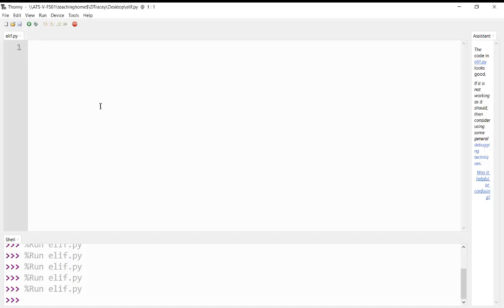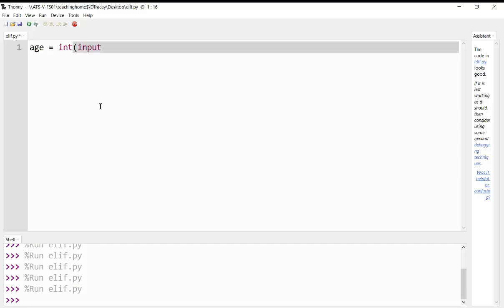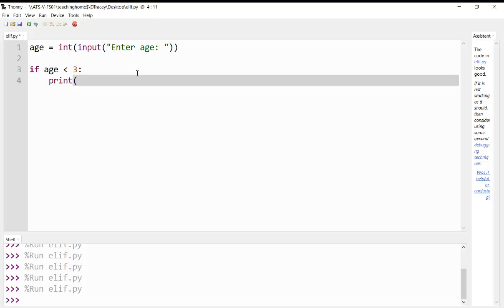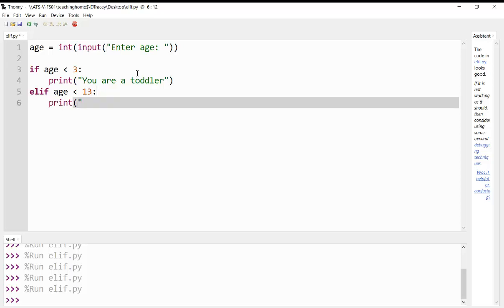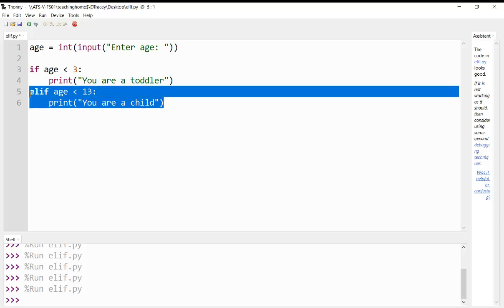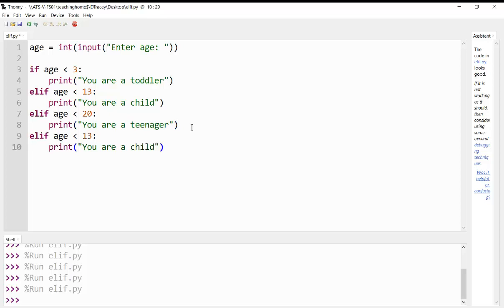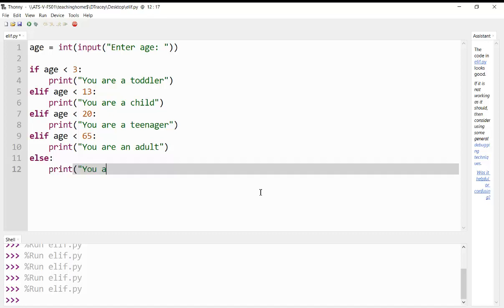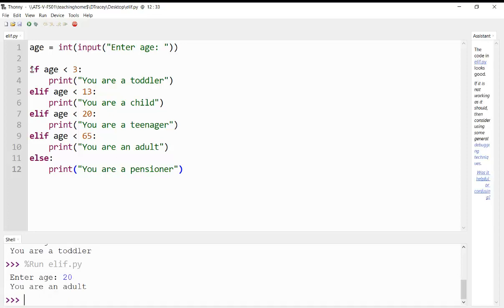Elif in Python